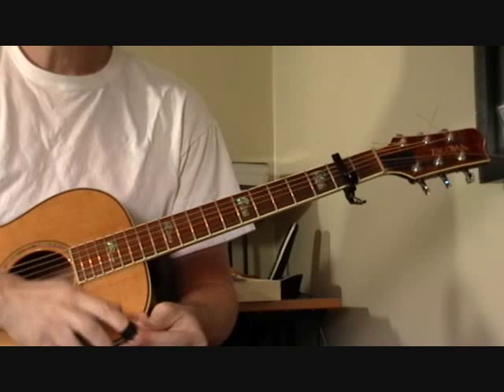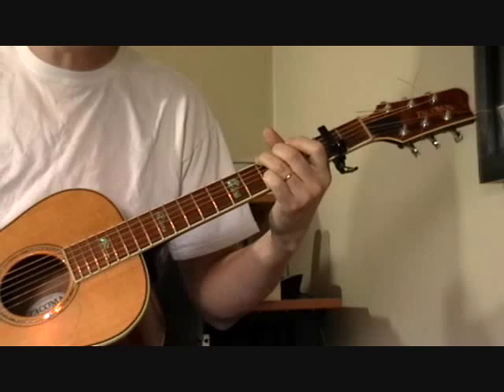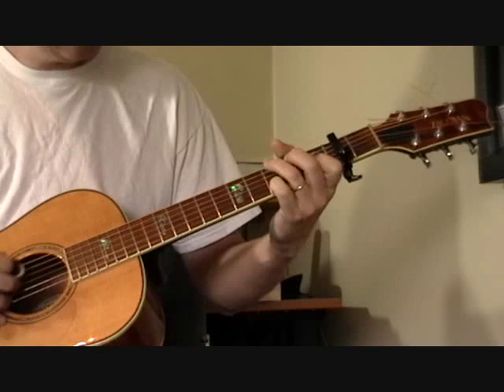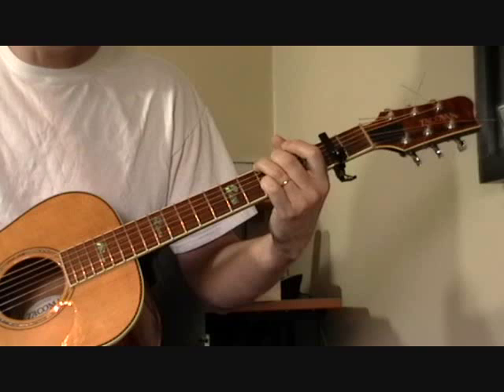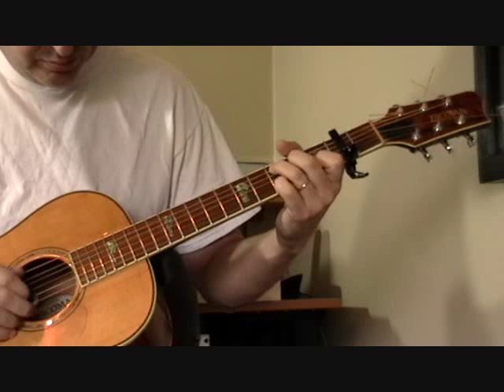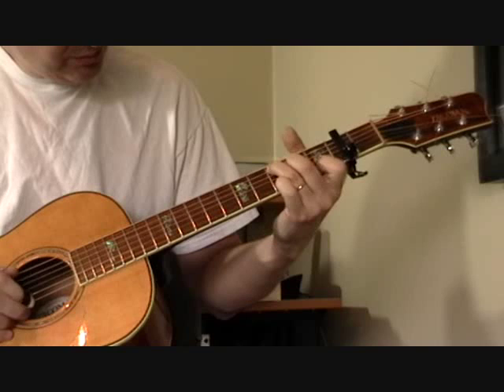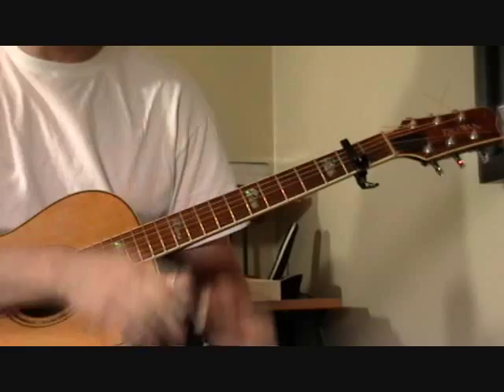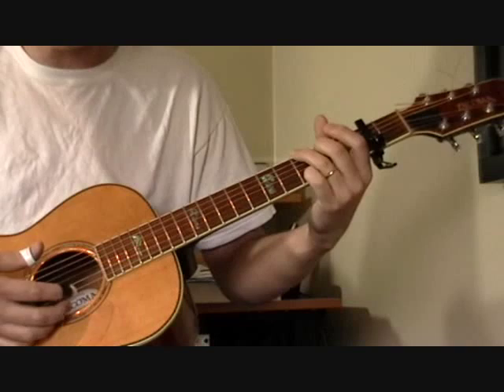Little Hat Jones Guitar Lesson - Bye Bye Baby Blues